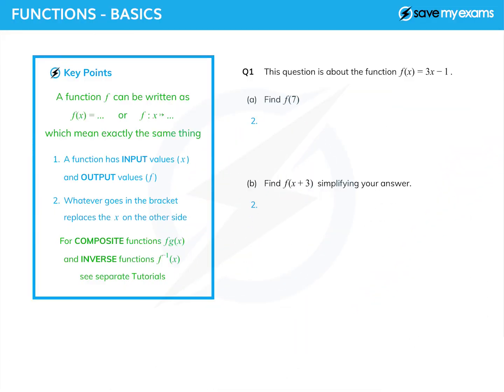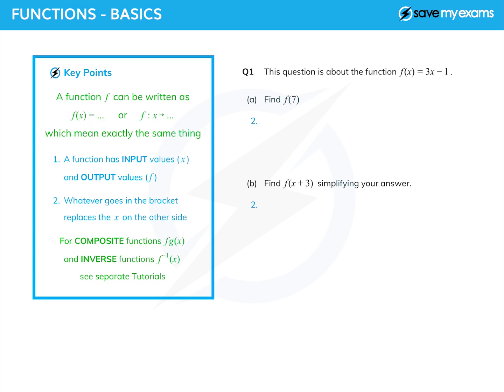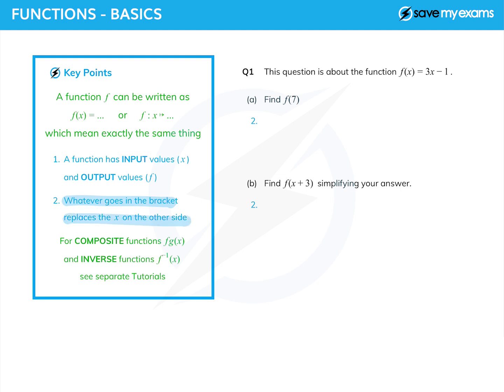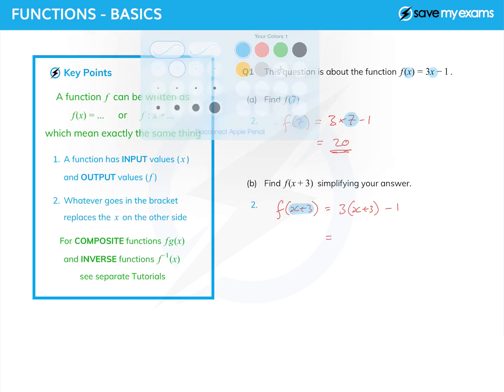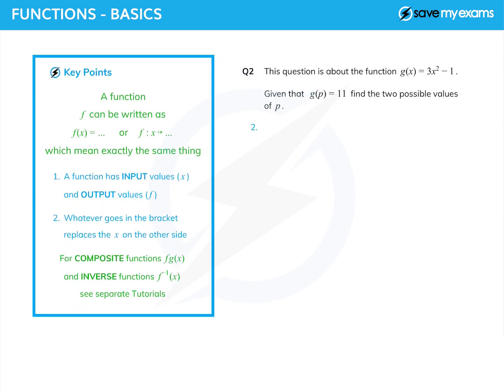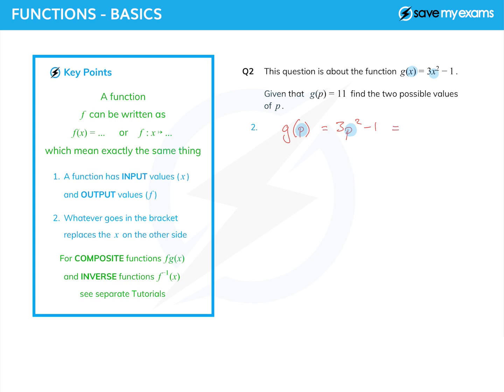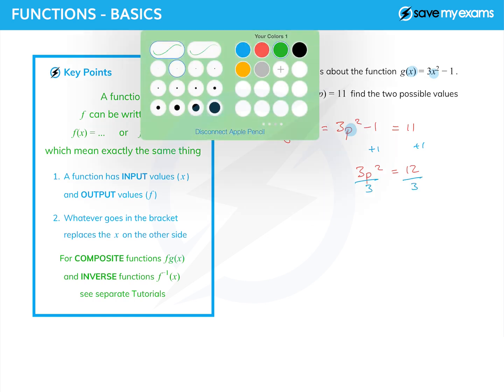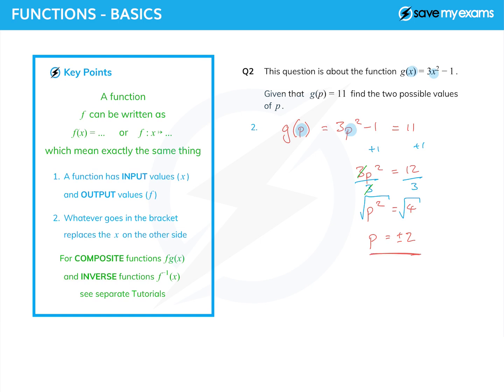Master the Basics of Functions | Essential GCSE/IGCSE Maths Guide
Master the basics of functions to ace your GCSE exams! This tutorial simplifies the core concepts and strategies you’ll need to solve even tricky function questions with confidence. 🎓✨

LINKS
▶ Get FREE Education and PASS your GCSE or IGCSE maths exams, HERE:

Understanding functions is a key skill for GCSE math success, and this tutorial is here to help! You’ll learn what functions are, how to interpret the notation, and how to replace variables to calculate values step by step. With clear explanations and practical examples, I’ll guide you through some common examples of these problems have help you find the unknown variables!

We’ll start with simple questions, replacing variables with given values, and progress to solving equations where functions lead to multiple answers. You’ll see how to handle both linear and quadratic terms efficiently, ensuring you’re ready for any functions-related question in your GCSE exams.

This tutorial is perfect for students preparing for exams or anyone who wants to strengthen their understanding of math functions. By the end, you’ll feel confident tackling questions involving functions on your own! Together, we’ll make GCSE math a breeze! 😊

Chapters:
0:00 Introduction to Functions for GCSEs
0:40 Step 1: Understanding Function Notation
1:30 Step 2: Solving Basic Functions
3:00 Step 3: Substituting Composite Values
4:00 Step 4: Solving for Unknown Variables